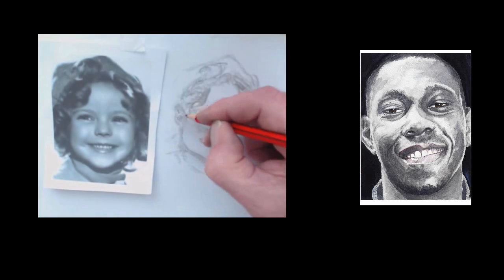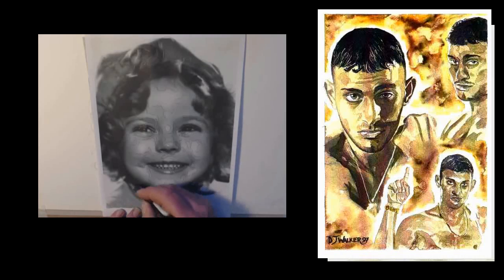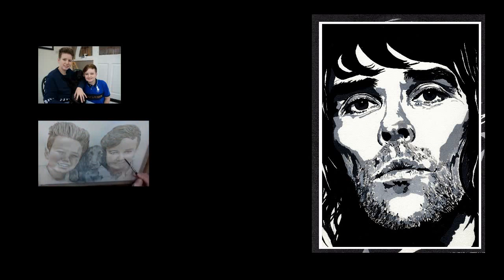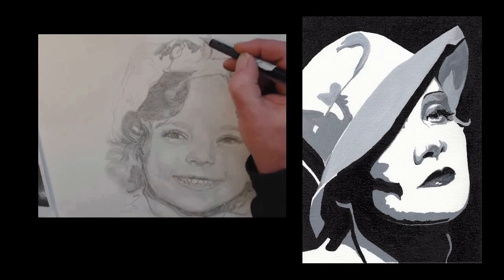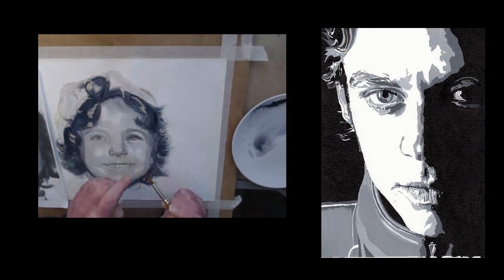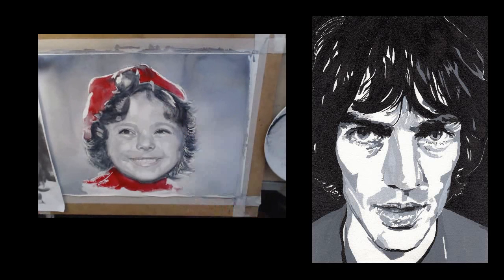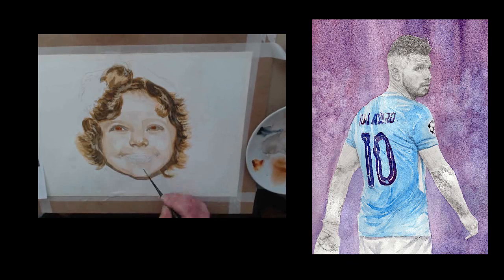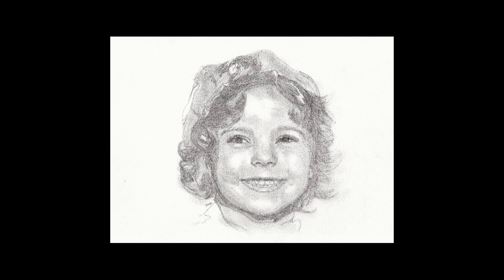Drawing and painting portraits, intro demo Udemy course by David J Walker.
This is the intro to my Udemy portrait drawing and painting a child tutorial. You can check it out using this discount voucher which gives you the best current price on Udemy.
For many years I have been drawing and painting portraits and I have been working on this course on portraiture for 6 months,it is now ready for you to benefit from my 35 years of experience.

Over the 35 years which I have been painting portraits I have pared down the amount of equipment needed,and you need just 7 colors and 5 brushes,all the tools you need are described in the free "tools required" lecture which you can see in the course preview on the landing page.

The first thing we look at is,how to take a good photograph of your chosen subject.

Hints and tips on how to get a great reference photograph when working with children.

Then I show you how I draw a thumbnail sketch from a photograph and we discuss the merits of hand sketching,and the next important lesson on using my trace down method.

My trace down method is particularly useful if you are not confident in your drawing skills,by using a template made from either your own photograph or the one used in the course we can get an accurate drawing to paint.

The next thing we tackle is,How to make a detailed pencil drawing.

In real time you can follow me through the whole process of producing a superb pencil drawing.

Not forgetting,How to use your putty rubber to make highlights.

The next section teaches,How to recognise differing contrasts.

By painting a full watercolor over your pencil drawing using mainly paynes grey paint,you will come to recognise where to lighten or darken your washes.

This method can also produce quite remarkable finished paintings,so stick with it!